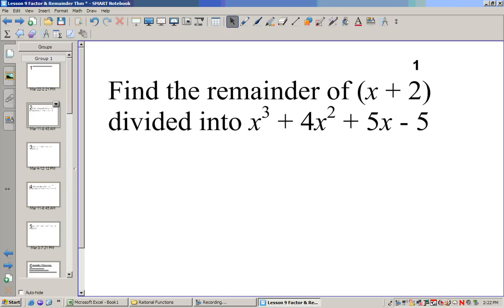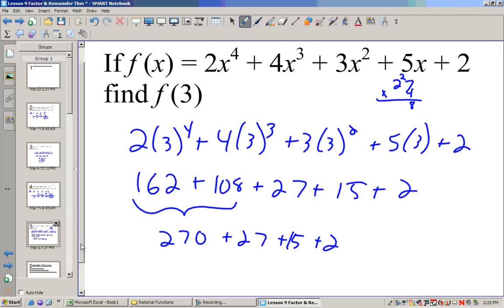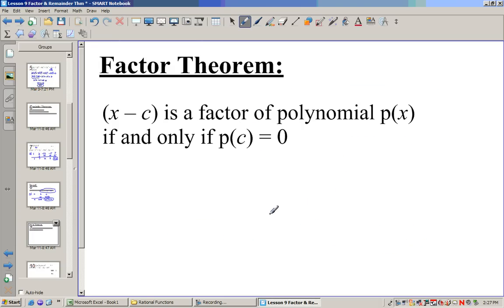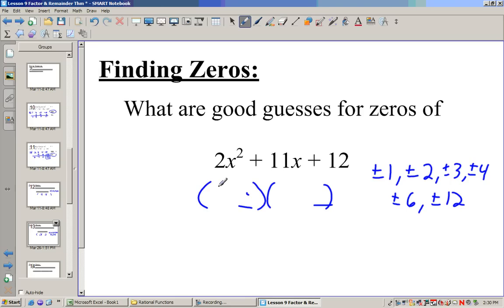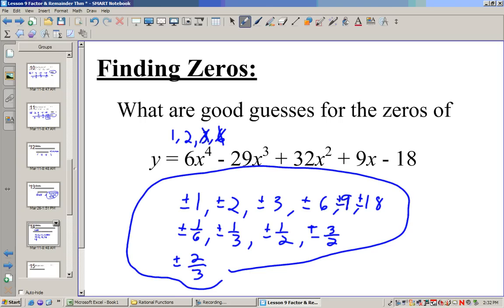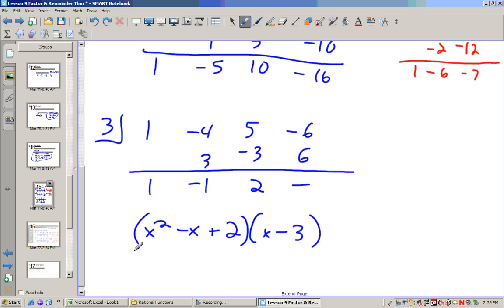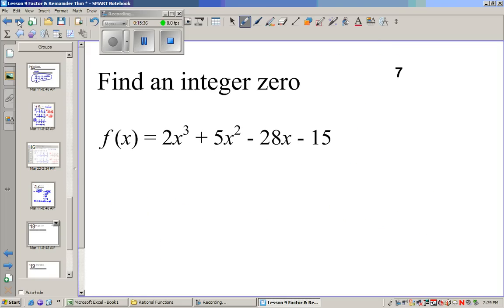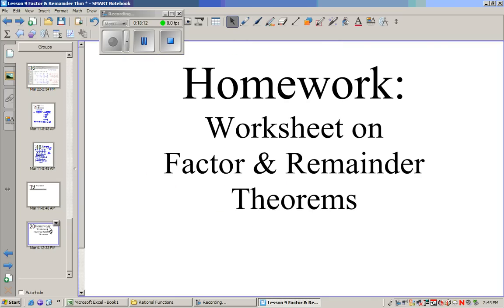Lesson 7 Factor and Remainder Theorem